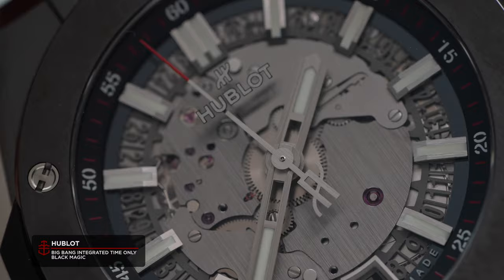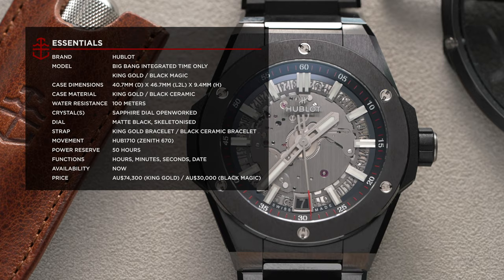Hublot Big Bang Integrated is the modern essence of the brand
When I think about Hublot, my mind goes to two places. The first is their side of ingenuity and innovation, pioneering case materials through the Art of Fusion and creating ceramics and sapphire cases in previously unattempted colours. The second place aligns more with their history of imposing sports watches, all the way from the first Hublot of 1980 to the modern behemoths. The Hublot Big Bang Integrated Time Only in its new configurations of King Gold and Black Magic is a distilled essence of Hublot’s character, keeping things relatively simple, yet still slightly outrageous.

Brand - Hublot
Model - Big Bang Integrated Time Only Black Magic, Big Bang Integrated Time Only King Gold
Reference Number - 456.CX.0170.CX, 456.OX.0180.OX
Case Dimensions - 40mm (D) x 9.4mm (T) x 46.7mm (T)
Case Material - Black ceramic, 18k King Gold
Water Resistance - 100 metres
Crystal(s) - Sapphire
Dial - Sapphire dial
Lug Width - Integrated
Bracelet - Black ceramic bracelet, titanium deployant buckle (Black Magic), 18k King Gold bracelet and deployant buckle (King Gold)
Movement - HUB1710, Zenith Elite 670 base, automatic
Power Reserve - 50 hours
Functions - Hours, minutes, seconds, date
Availability - Now
Price - A$30,000, US$19,900 (Black Magic), A$74,300, US$49,400 (King Gold)

MB01OTIXZLPJ5VH